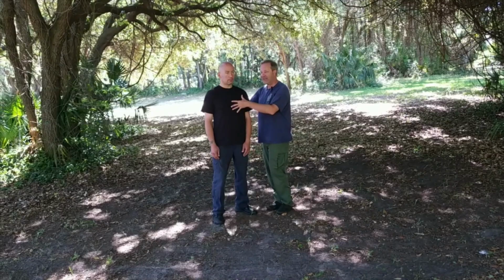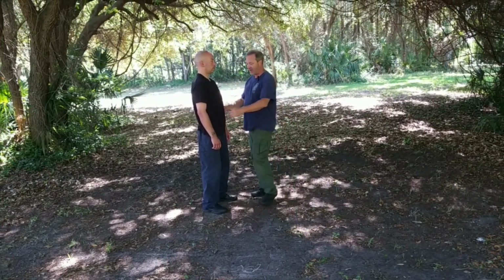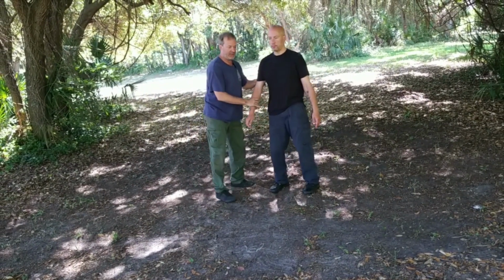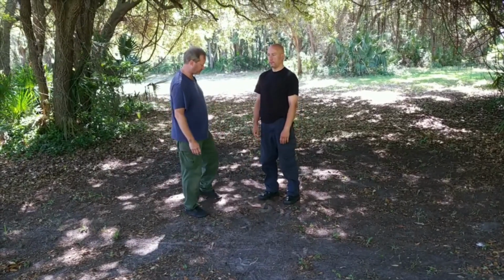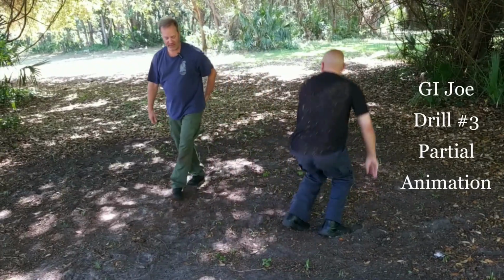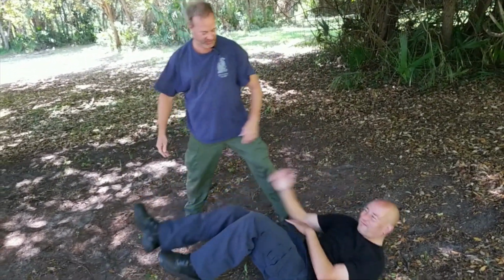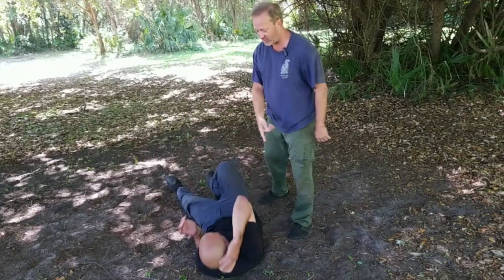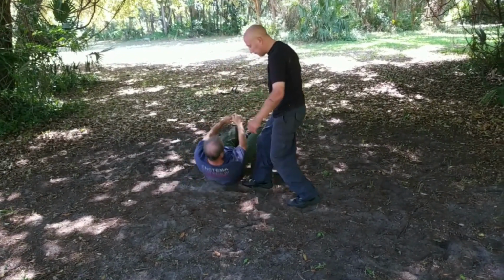GI Joe Systema Drill Progression - Systema with Mark J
This simple Systema drill progression helps each student understand how to utilize the 6 points of movement to take an opponent down. The early drills in this Systema training progression have no animation, the ‘attacker’ is stationary, as if a GI Joe doll. This allows the students to study how moving one point affects all of the points. Both students have an opportunity to study, do not be lazy when playing the attacker, feel the connections. As the attacker begins to animate, move slowly, and consistently at first. As the defender gains confidence, the attacks should increase in speed and intensity to whatever level the partners agree to. However, in my opinion, high-speed training is for testing, not learning. The learning occurs at slower speeds where one can study what does/does not work and why. A good training program will have some testing but the majority of the work is done at slower speeds.

Remember, ‘If you can learn it fast, you can learn it twice as fast, slow.’

Learn more about Instructor Mark Jakabcsin and Systema Russian Martial Art

A special thanks to Vladimir Vasiliev for all your help and sharing of Systema Russian Martial Art.